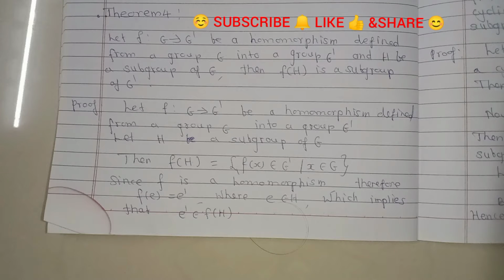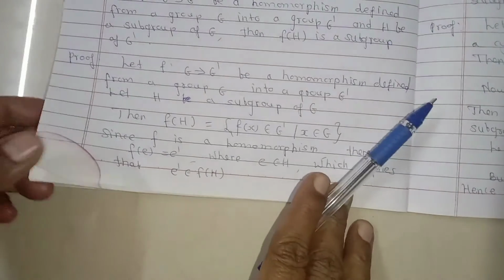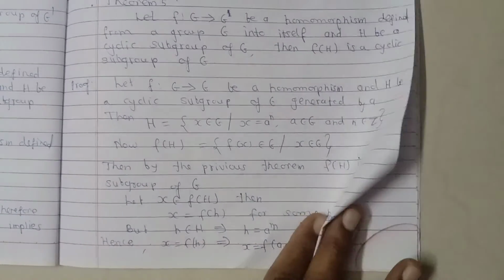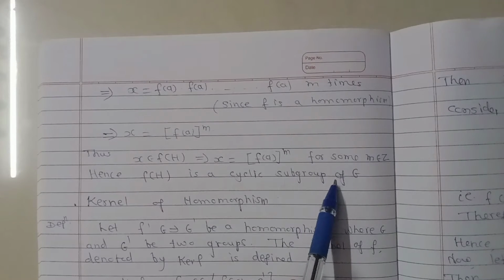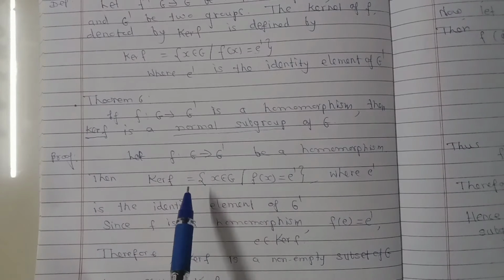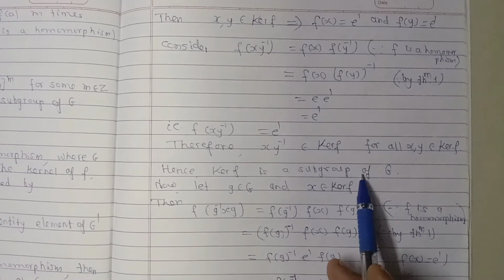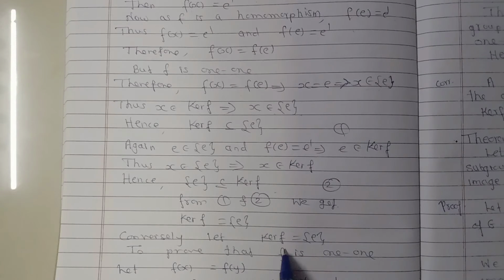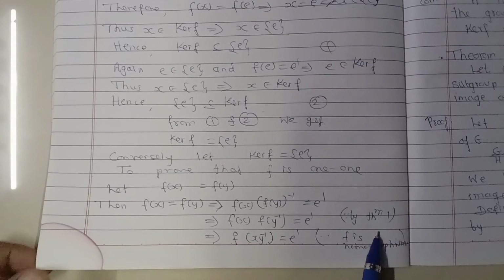HOMOMORPHISM AND ISOMORPHISM OF GROUPS :PART - 3